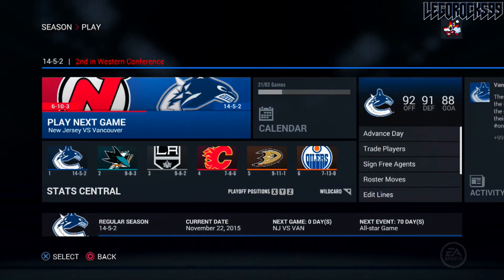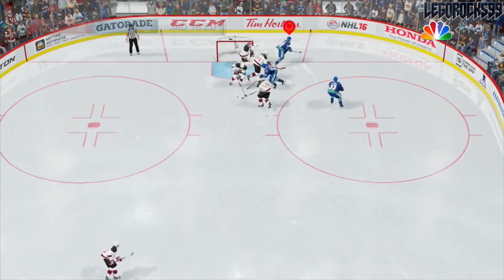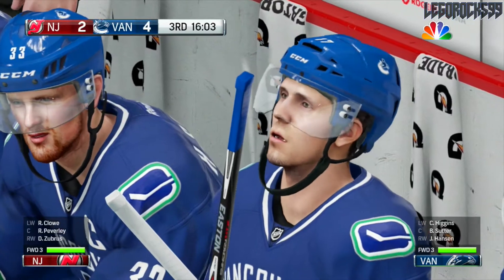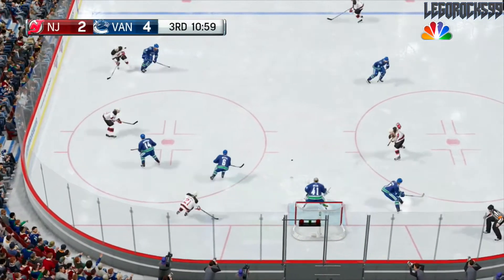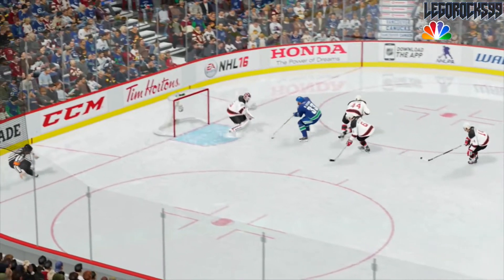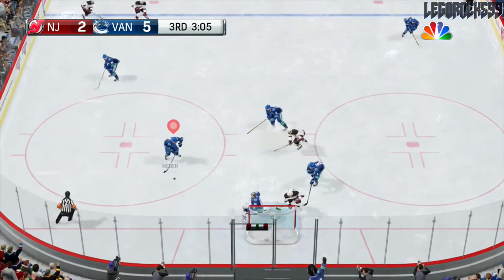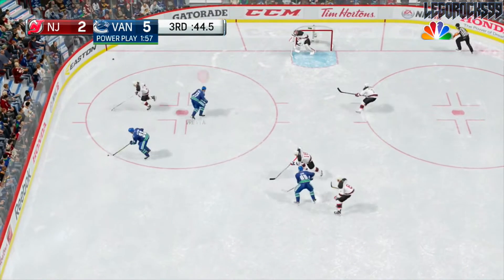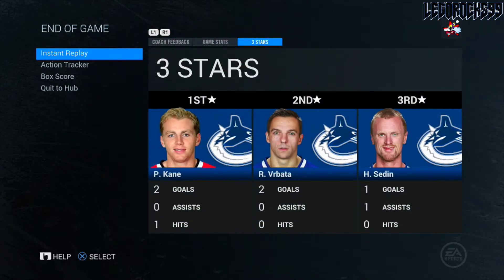NHL 16 - Season Mode (Vancouver Canucks) #22: “New Jersey Devils”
Welcome to this NHL 16 Season Mode playthrough with the Vancouver Canucks! In this video, we’ll be playing the twenty-second game of the season against the New Jersey Devils.

Hi. I'm legorocks99Gaming (Otherwise known as "legorocks99," "LR99Gaming," or simply "LR99"). An average teenager that posts video game commentaries on YouTube. I'm still very young, and the fact that I make videos on YouTube is pretty much the only difference between myself and the stereotypical teenager. I enjoy making YouTube videos and I hope that you enjoy watching them!